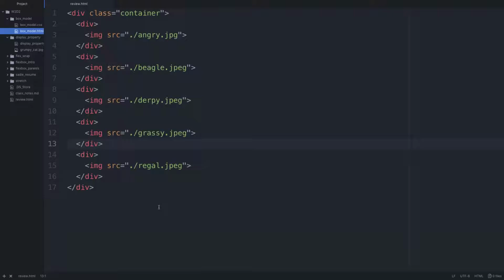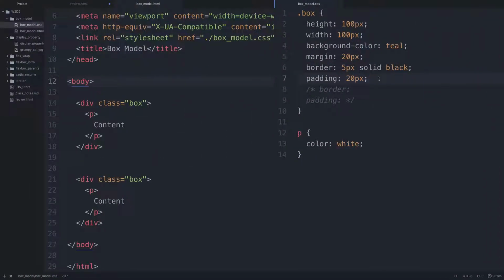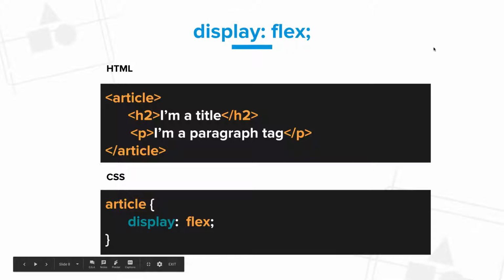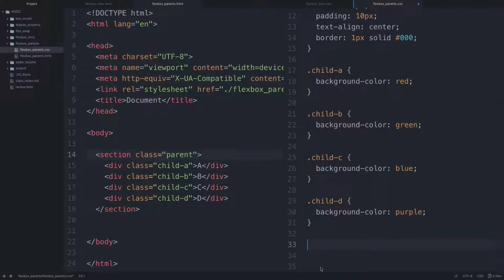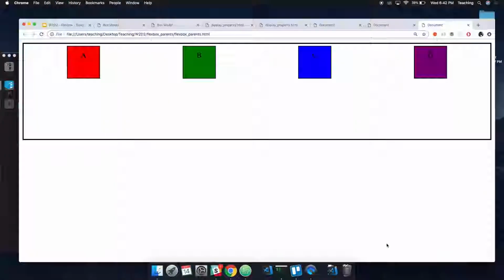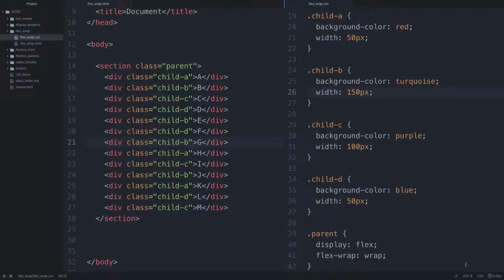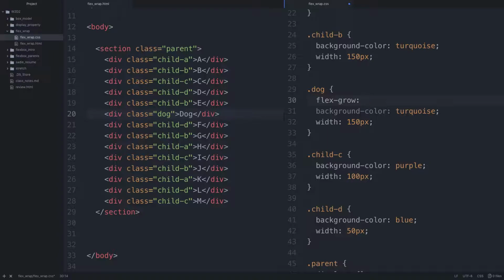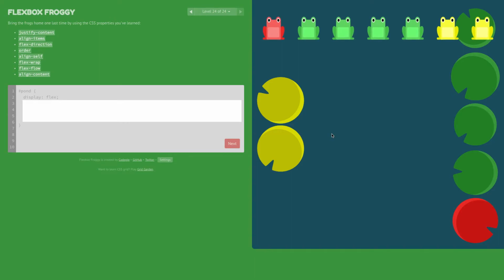W2D2 Flexbox Lecture